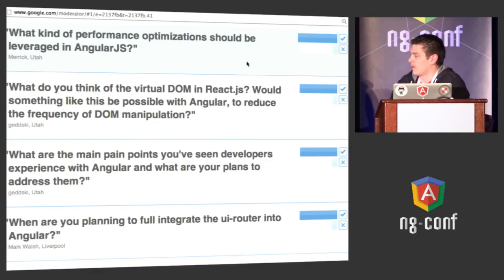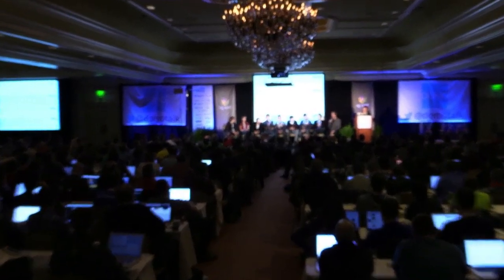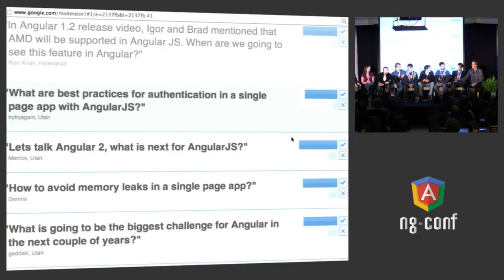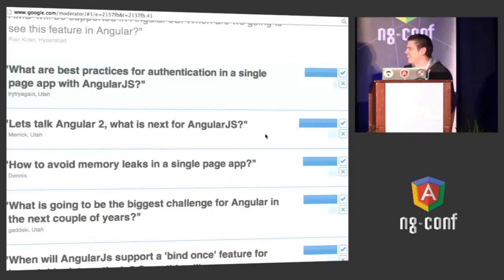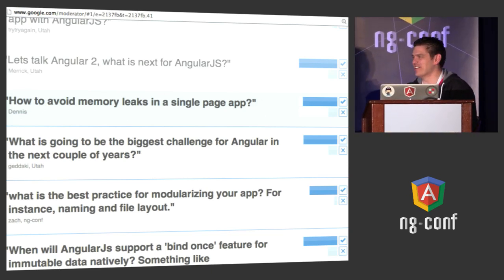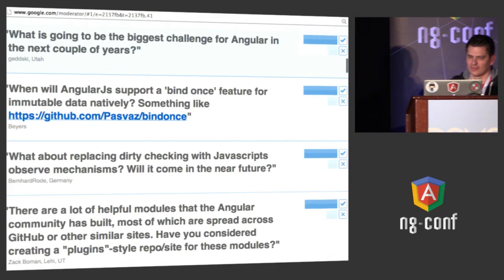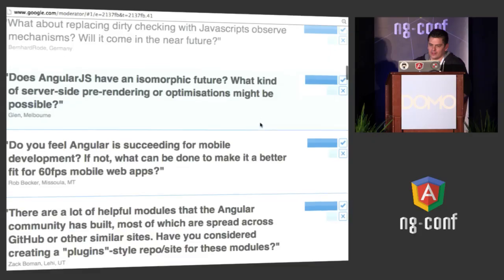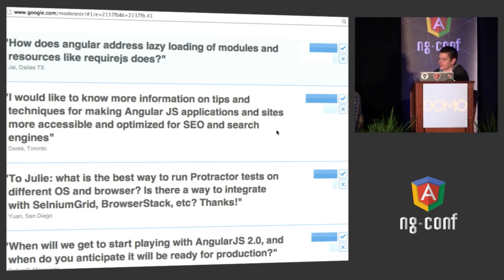Angular Team Panel